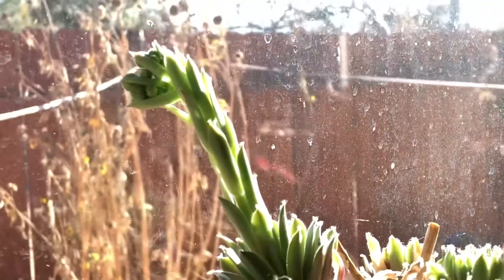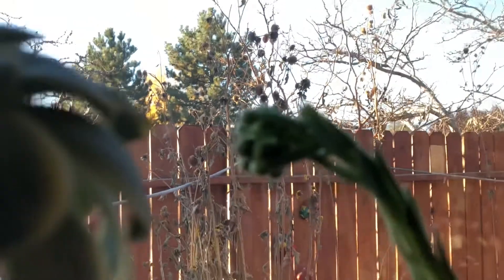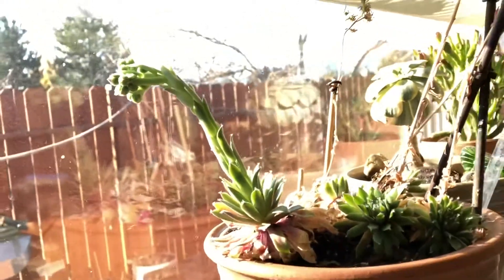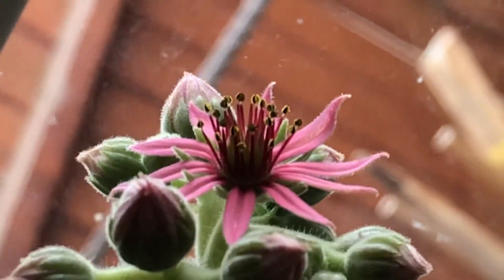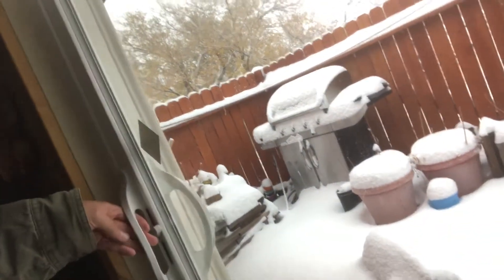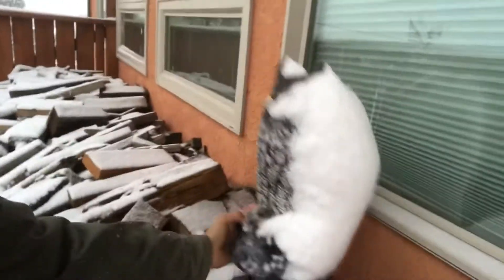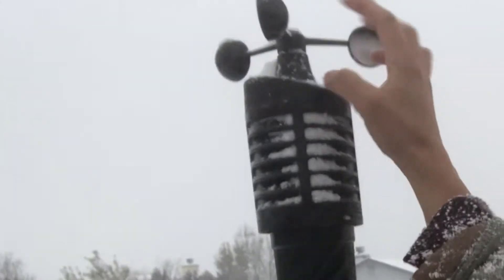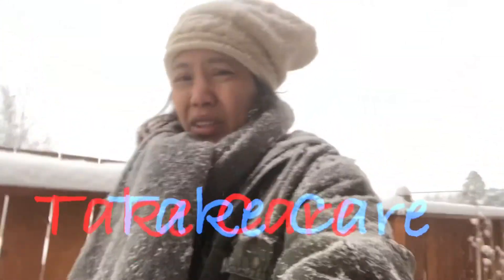CLAIRCHIN time-lapse flower Bloom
Oct 28-Nov8-Time Lapse cobweb